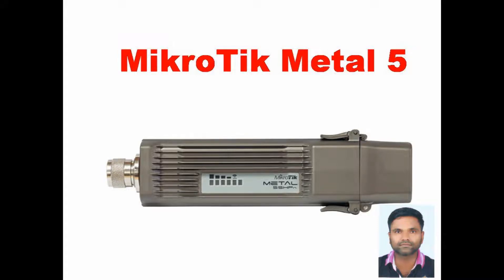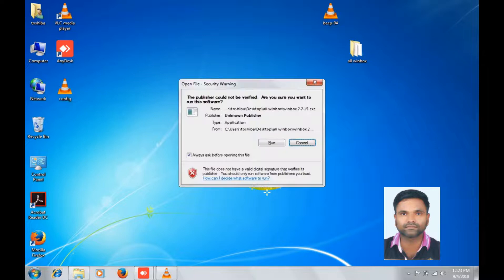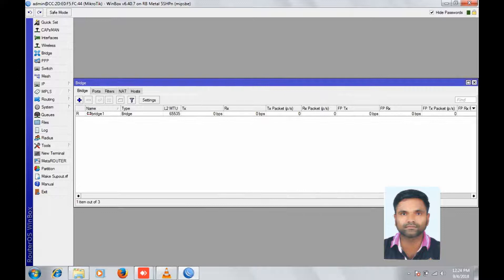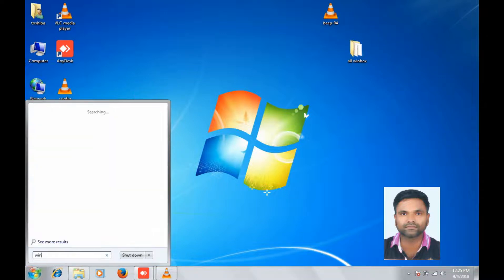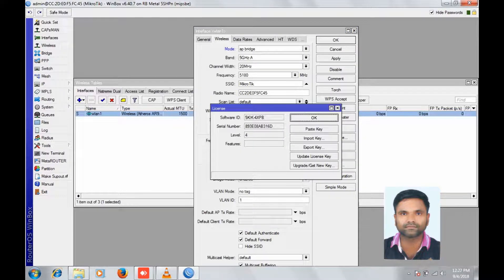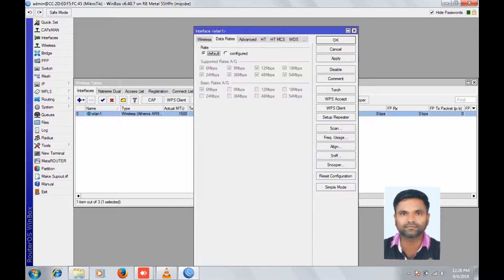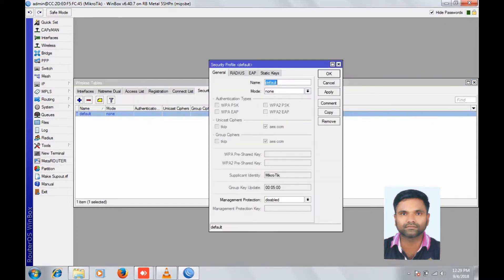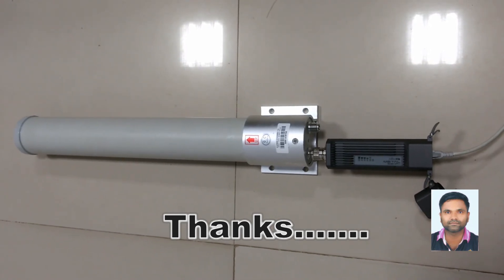Mikrotik Wireless Metal 5SHPn configuration using win box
The new, completely waterproof, rugged, and super high powered RouterBOARD Metal. The serious outdoor wireless device! Fully sealed, industrial design metal case, powered by RouterBOARD and RouterOS. 1300mW of output power - to reach the last mile, in any conditions! It comes with L4 license, so you can attach your favorite 5Ghz antennna to use it as an AP, to make wireless point-to-point links or as a CPE- whatever you prefer! It has a built-in N-male connector, and pole attachment points, so you can attach it to an antenna directly, or use a standard antenna cable. LED signal indicators make it easy to install and align. Package contains Metal-5SHPn, mounting loops, PoE injector, power adapter